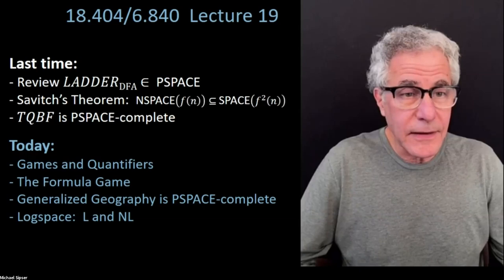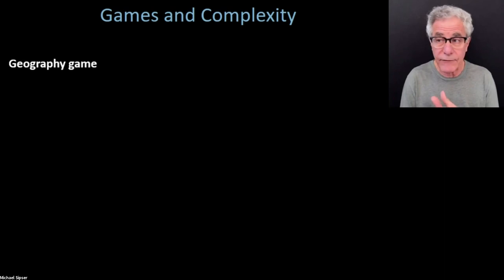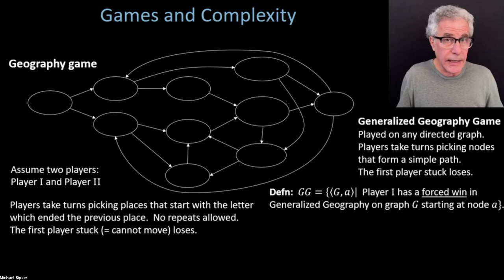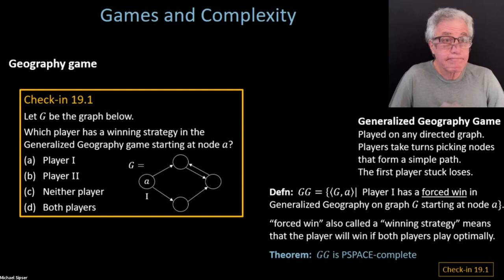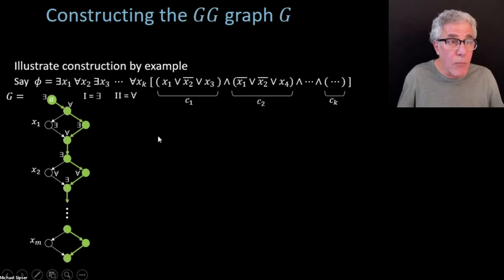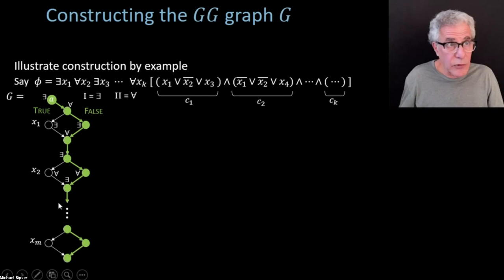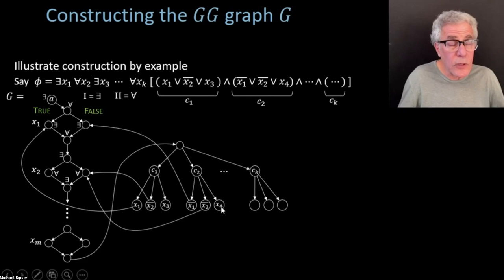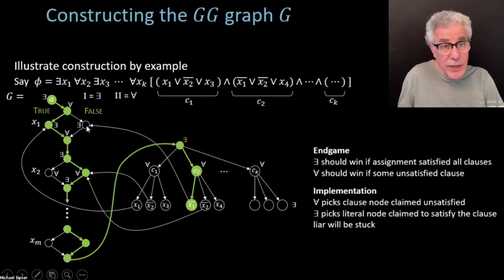19. Games, Generalized Geography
MIT 18.404J Theory of Computation, Fall 2020
Instructor: Michael Sipser

Quickly reviewed last lecture. Discussed a connection between games and quantifiers. Described the formula game and showed that generalized geography is PSPACE-complete.  Introduced log space:  L and NL. Defined the configuration graph to prove NL is a subset of P.